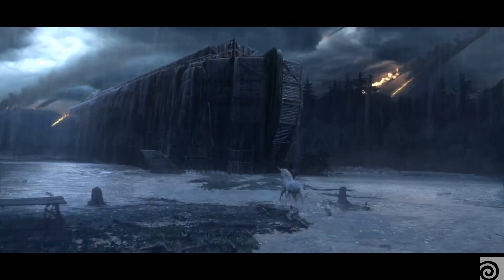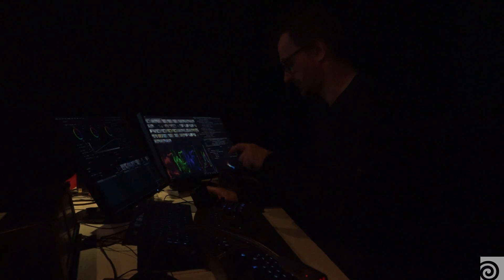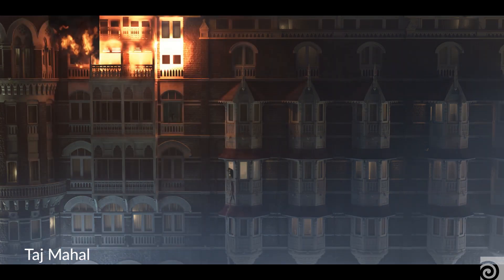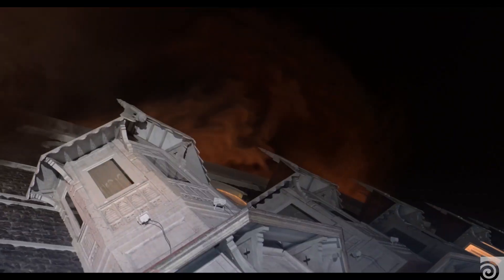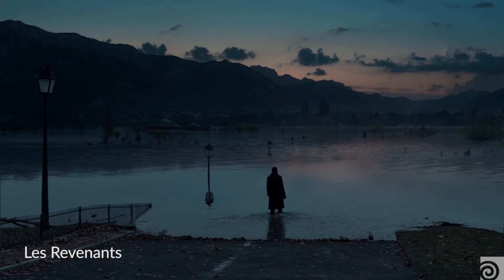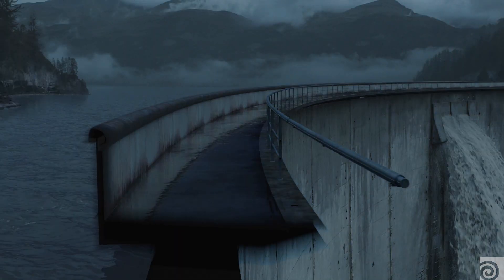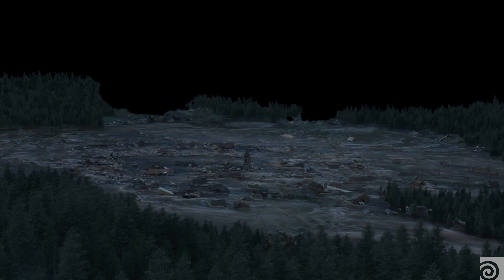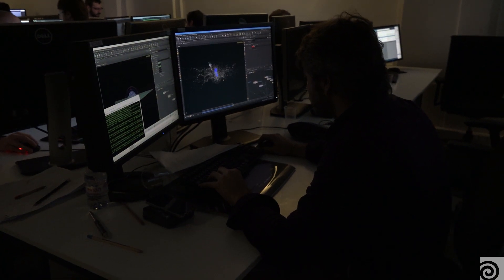Mikros Image // Houdini Connect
We talk with Paris, France-based Mikros Image on their VFX work for feature films, commercials, animation, music videos etc - with a look at two recent projects: (1) Taj Mahal - where they used Houdini to create art directable fire on a building facade; and (2) Les Revenants - where they used procedural modeling to build a dam, and Houdini's water and destruction capabilities to have a storm completely destroy it.